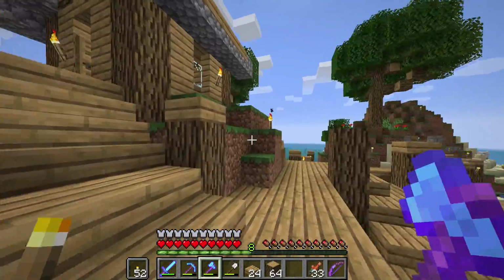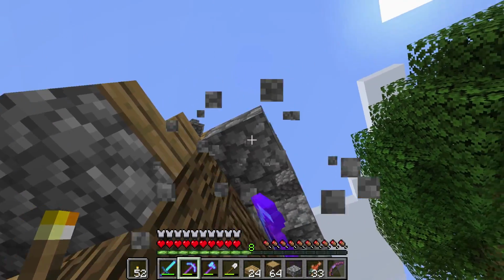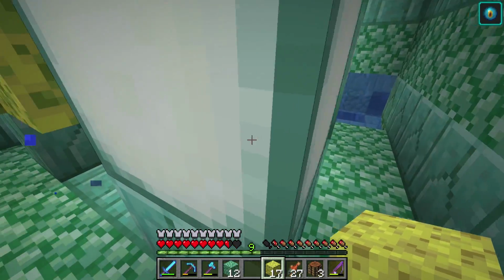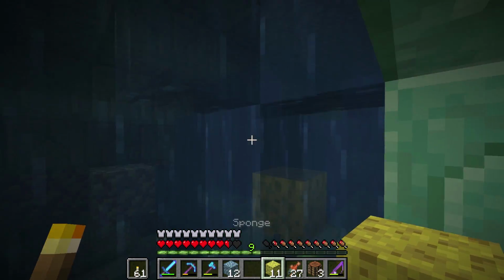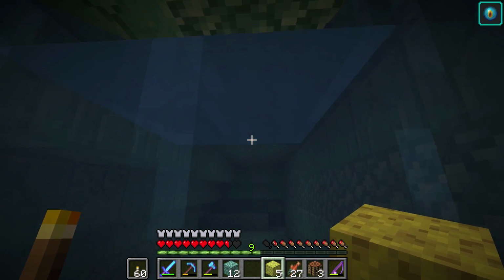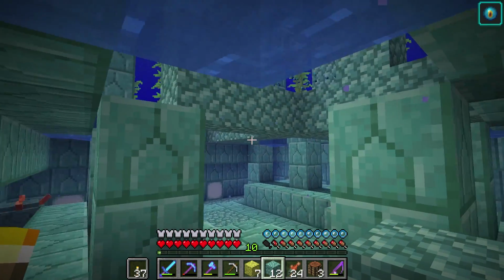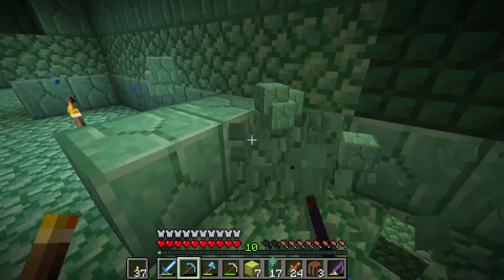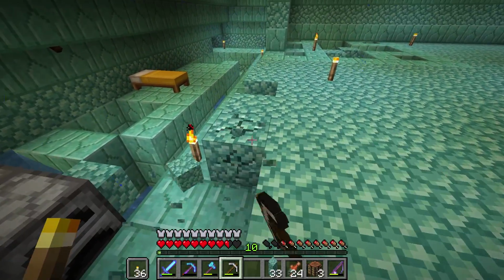Chosen Plays Minecraft 1.13 Ep. 13 House Build Timelapse + Ocean Temple Clearing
Today I take my house and completely rebuild plus I start clearing out the Ocean temple.

I hope you guys join me through this long journey that is this Minecraft 1.13 Let play!

Keep Up To Date!